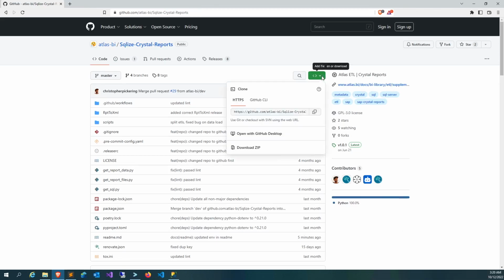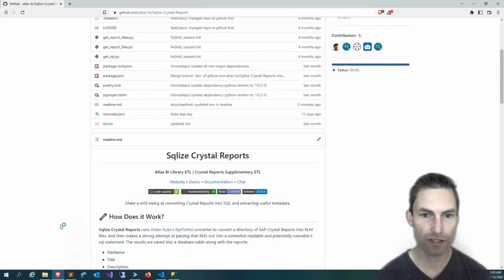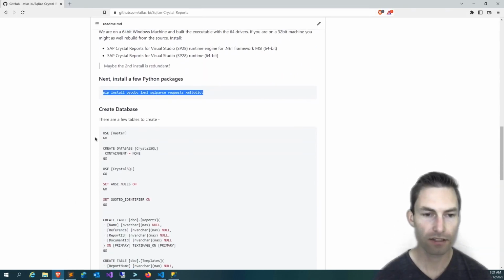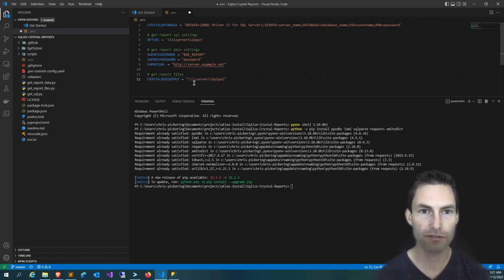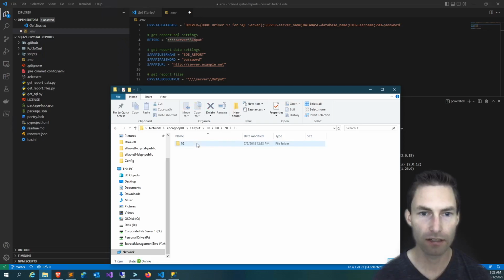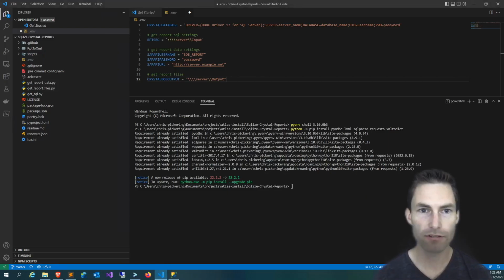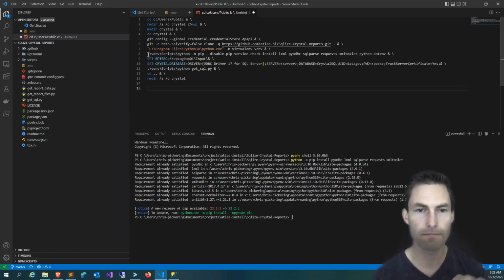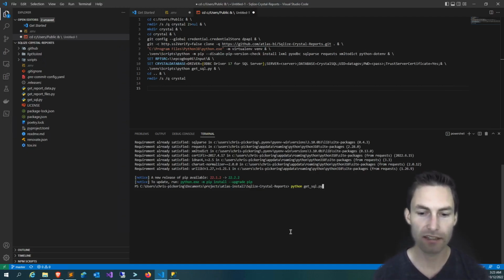Crystal ETL Install